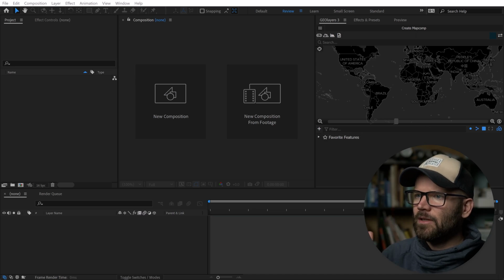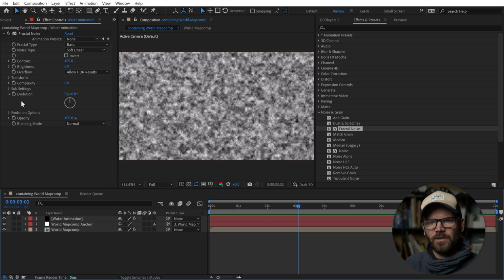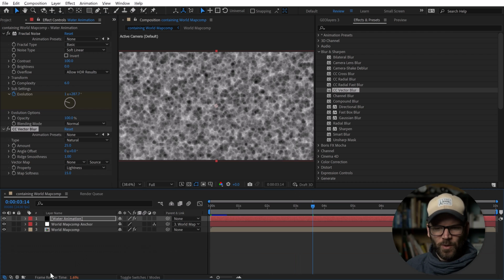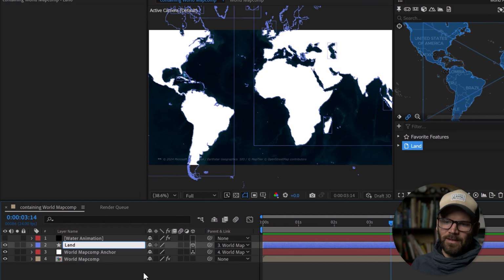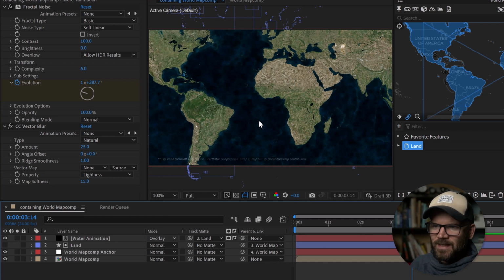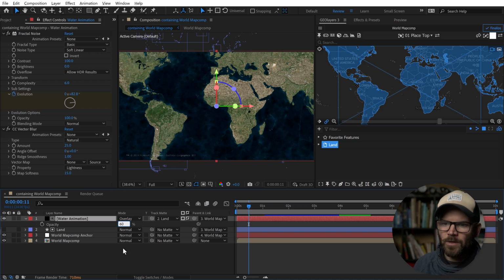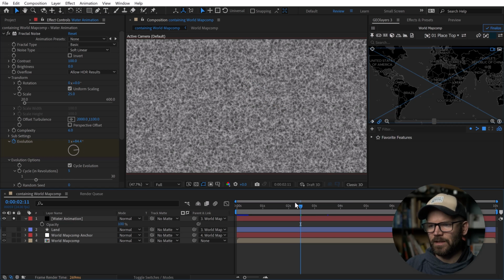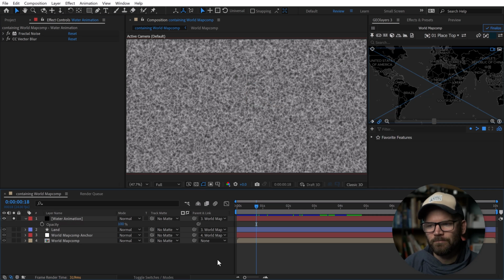How to Animate a Water Texture for Your Map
Add subtle movement to your map with an animated water texture.

0:00 Intro
0:30 Create a New Solid
0:56 Add the Fractal Noise Effect
1:36 Animate the Evolution
2:32 Add a Vector Blur
3:11 Create a Land Matte
4:26 Connect the Matte
5:12 Change the Blend Mode
6:13 Attach to the Map and Animate
6:55 Fine Tune
7:19 Make a Seamless Loop
8:23 How to Optimize Your Workflow
9:58 Final Animation